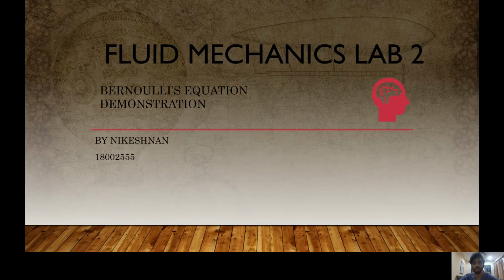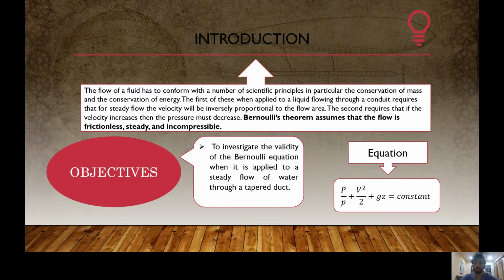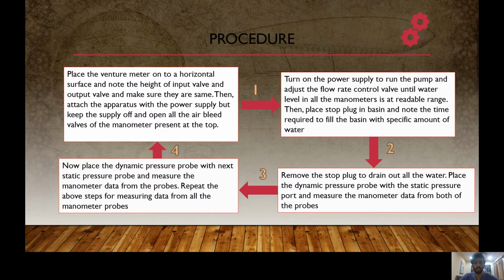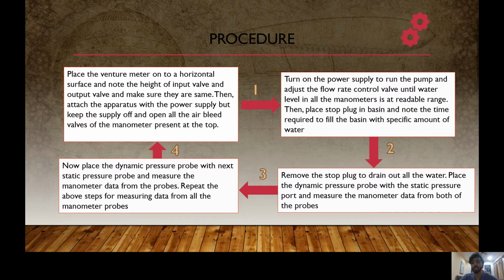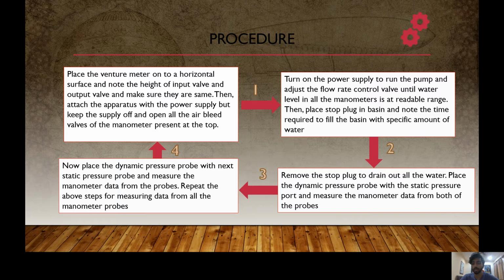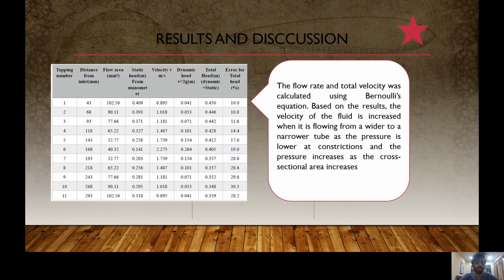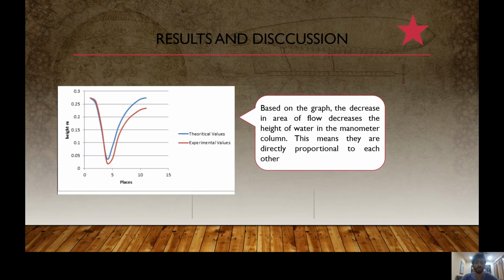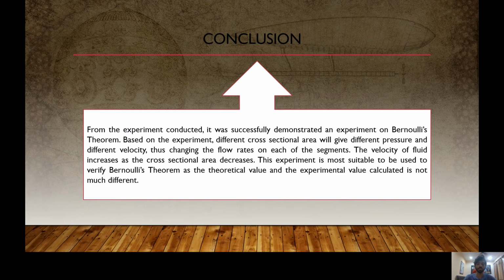MEB2043 Lab 2: Fluid Dynamics